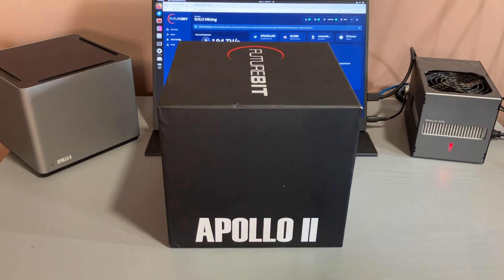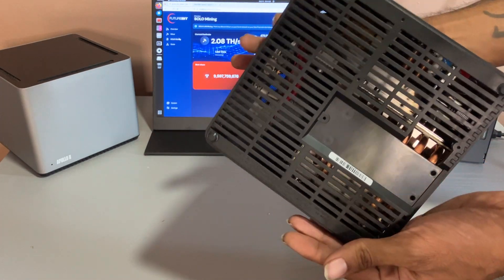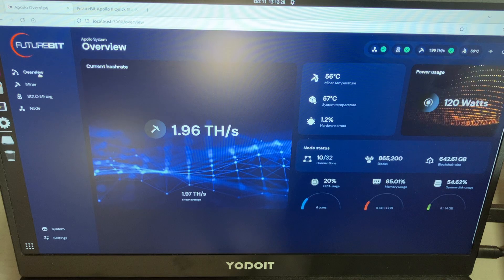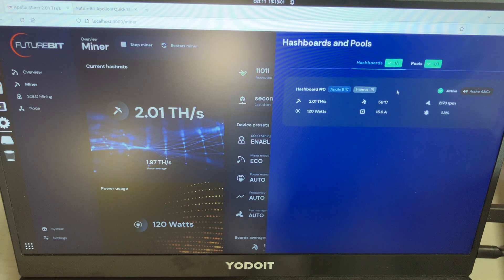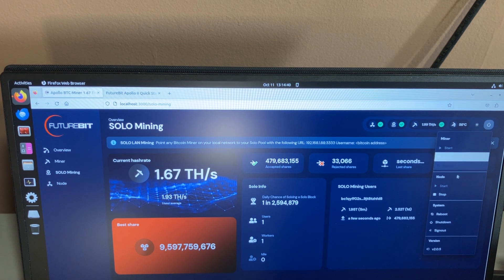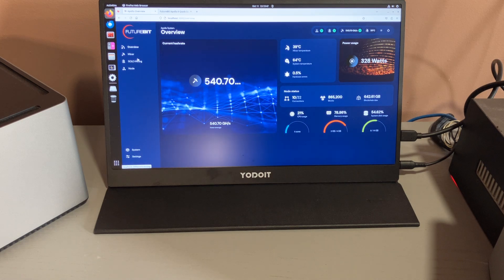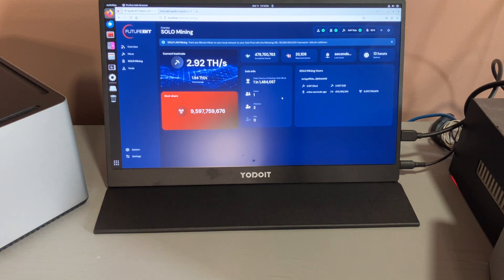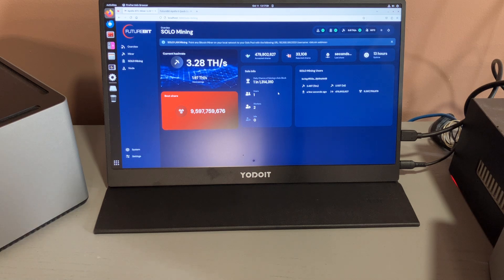FutureBit Apollo 2 Standard Unit unboxing/set up : Apollo 1 upgrade ?? 😲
This a usb standard version which allows you to expand your hash power !!! Check out futurebit.io